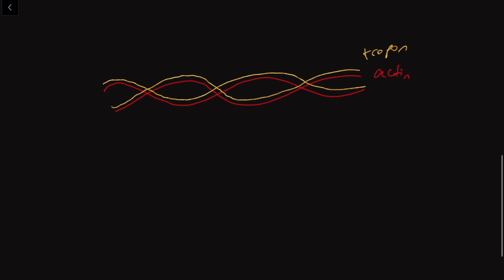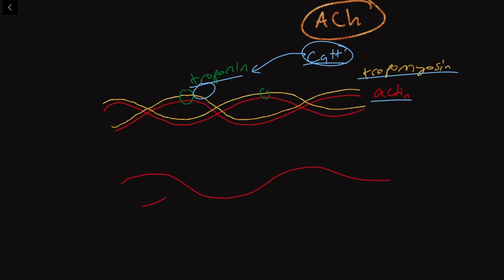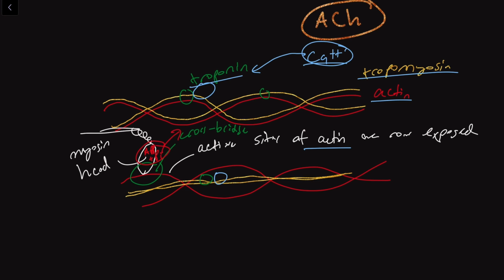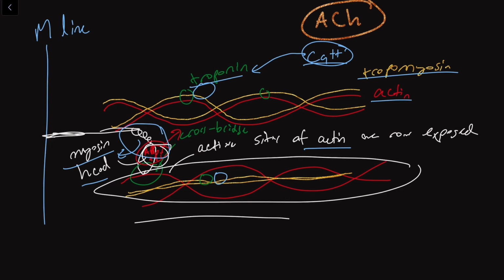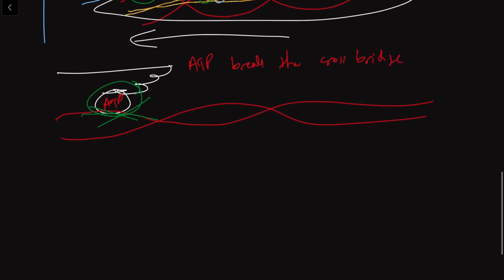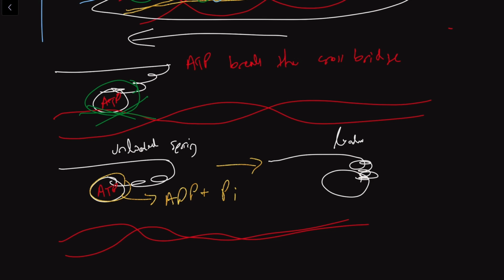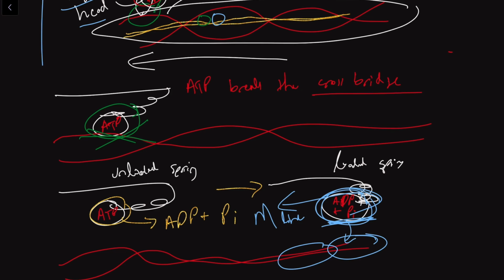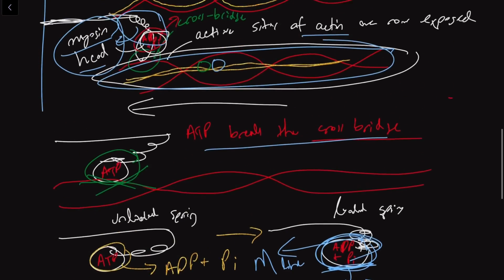Muscle Contraction with Actin and Myosin Sliding Filaments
I talk about how actin and myosin myofilaments allow your muscle cells to contract when exposed to Acetylcholine and Calcium ions. This video describes the sliding filament model of muscle contraction - the thin actin and thick myosin filaments are not changing in length, they are only sliding past each other. This process causes the Z line (the attachment sites of actin) to come closer together, towards the M line of the sarcomere (where the heavy chains of the myosin attach).